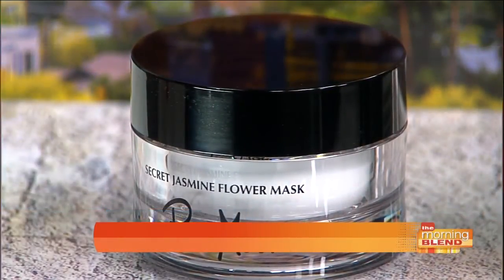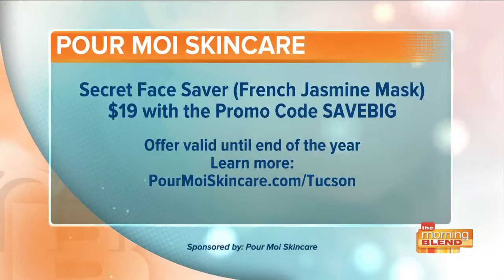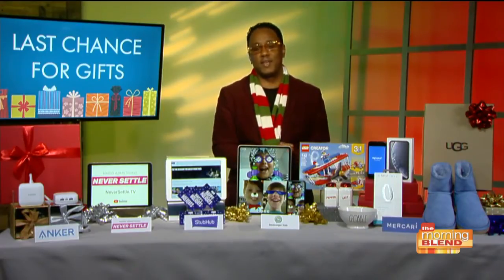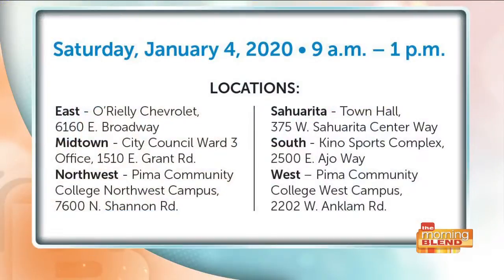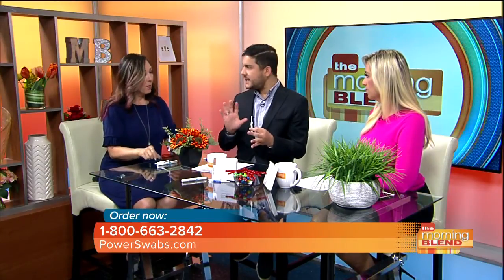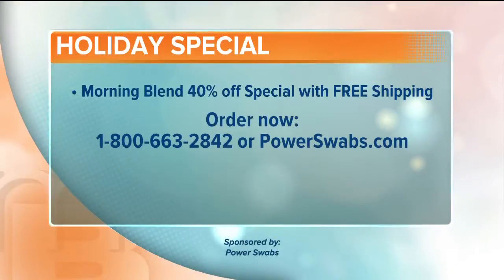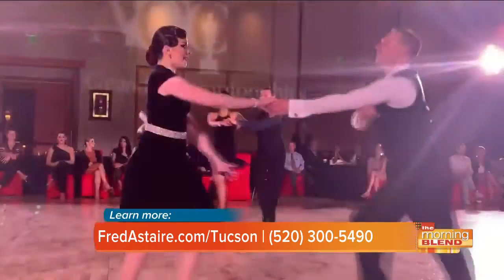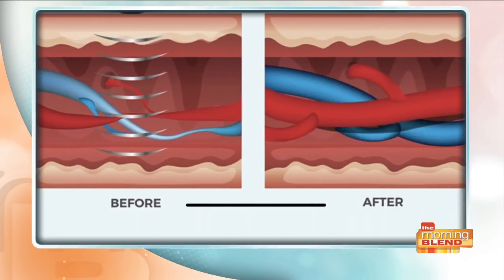Your cell phone's hurting your face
Pour Moi reverses skin damage. The before and afters are amazing.